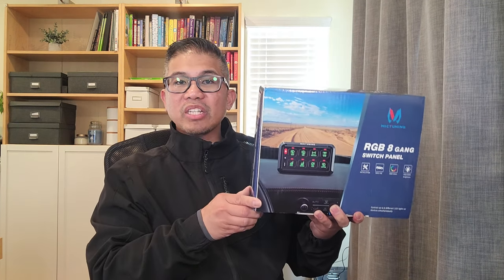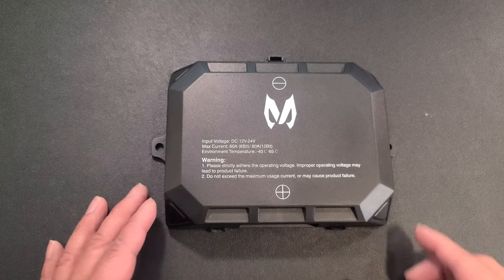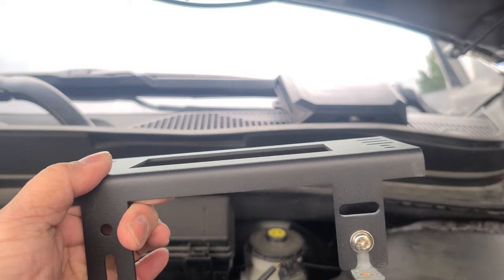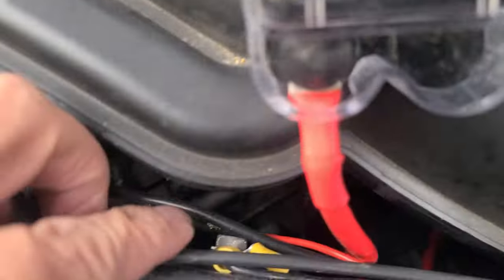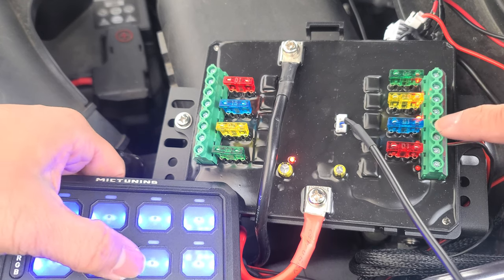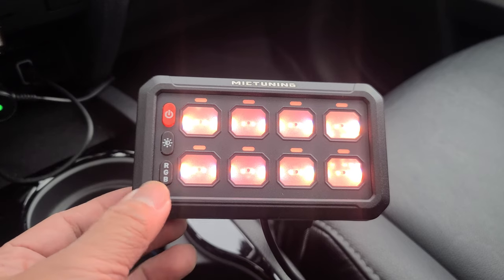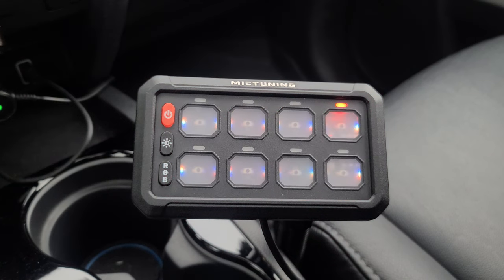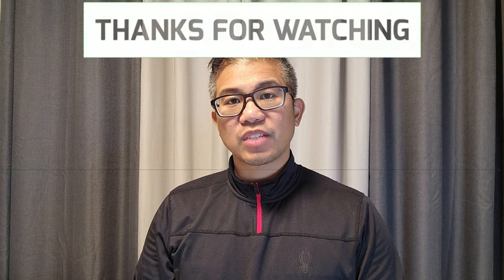How to install Mictuning RGB 8 Gang Switch Panel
Welcome back everyone! Today we are going to show you how to install Mictuning RGB 8 Gang Switch Panel. Designed with 3 silicone button for more convenient and comfortable operation, include ON/OFF switch with memory function, Brightness Adjustment Button, rgb Color Adjustment Button. Also, with 3 Lighting modes:

Tools needed:
Screwdriver

Install time:
1 - 2 Hours

Difficulty level:
Intermediate

👉Mictuning RGB 8 Gang Switch Panel